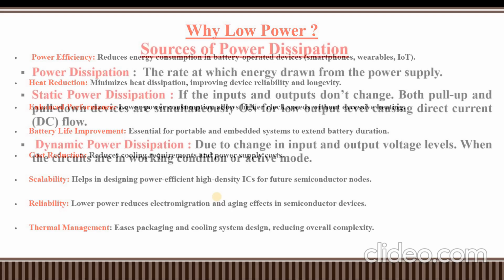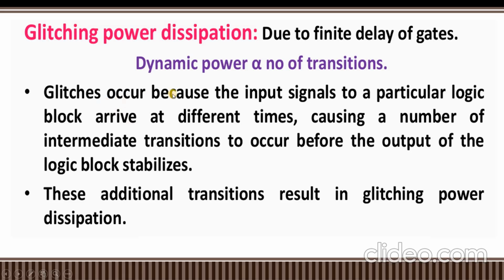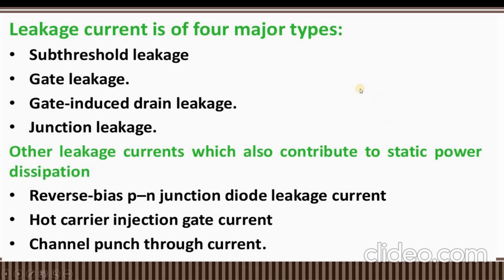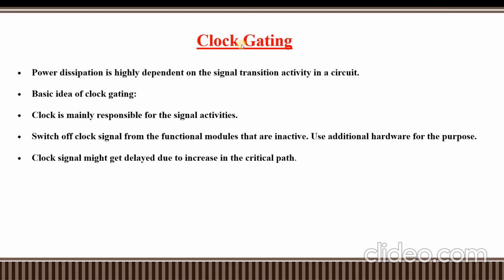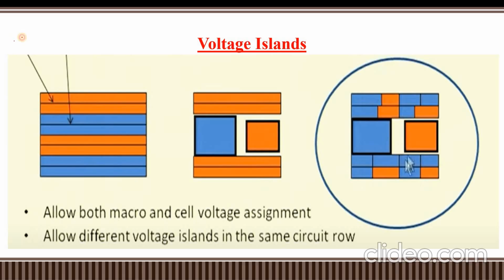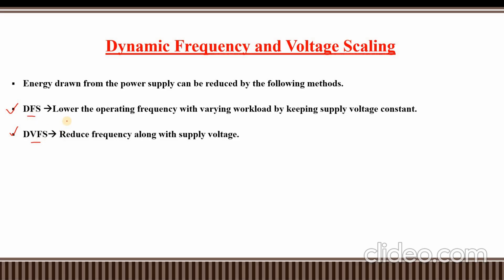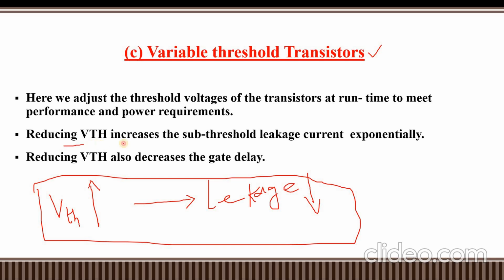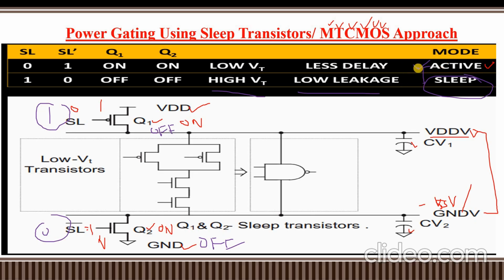Introduction to Low Power VLSI |Techniques to Reduce Power |Static Power &Dynamic Power Dissipation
In this Video, I have Explained about
1. Why We need Low Power?
2. Static Power Dissipation and its types like Switching Power Dissipation, Glitching Power Dissipation and Short Circuit Power Dissipation
3. Dynamic Power Dissipation and its types
4. Dynamic Power Reduction Techniques like Clock Gating, Supply Voltage Reduction, Dynamic Frequency and Voltage Scaling, Level Converter Circuit.
5. Static Power Reduction Techniques / Leakage Power Reduction Techniques like Transistor Stacking, Dual Vth Partitioning, Variable Threshold Transistors
6. Power Gating Technique.
18. Definition of Code Coverage, Types || Code Coverage Flow Using Cadence IES and ICCR Tools ||Verilog